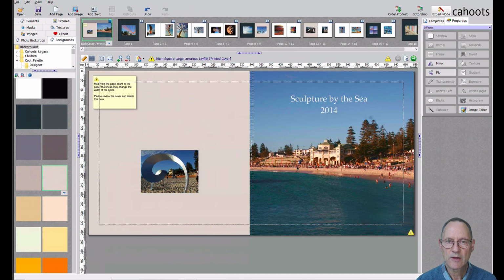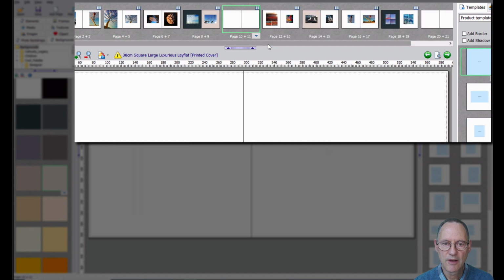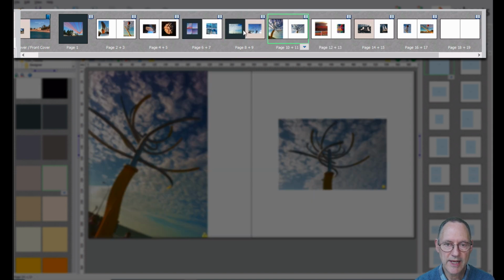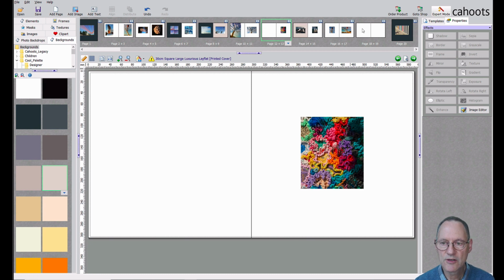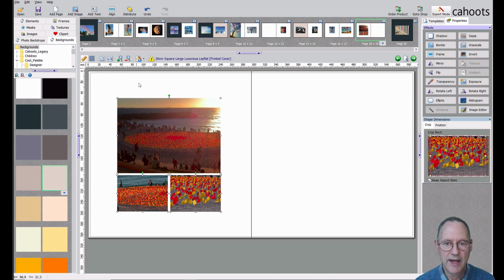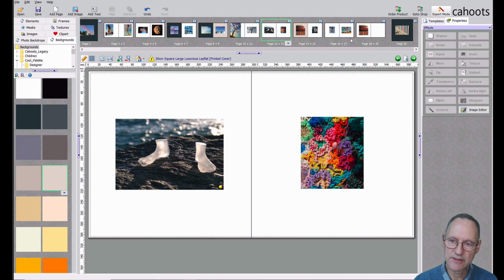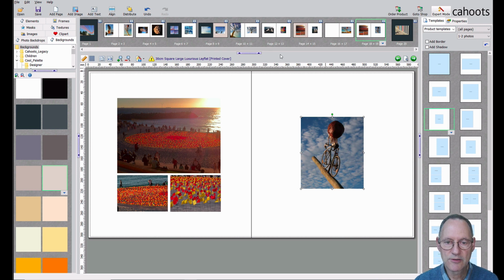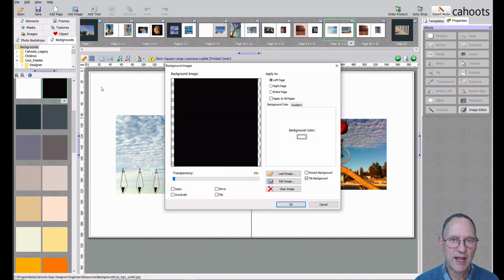08 Layout Basics: Pages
Learn how to add, delete or move pages in Cahoots Easy Designer desktop photo book software.